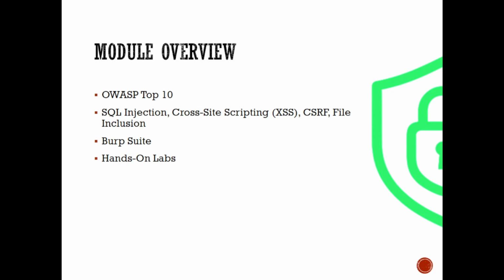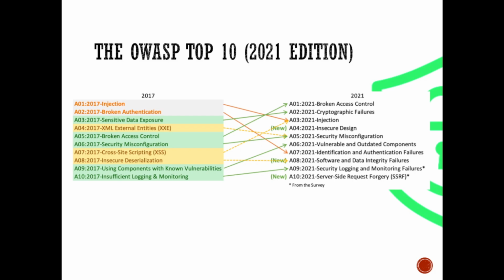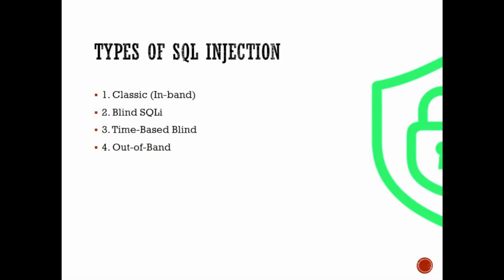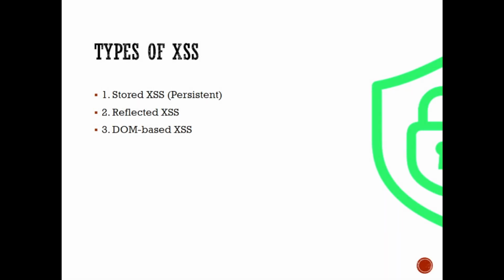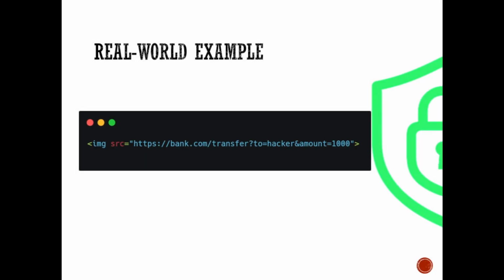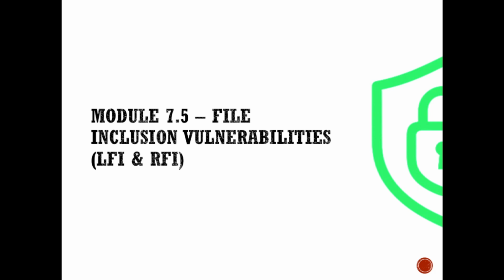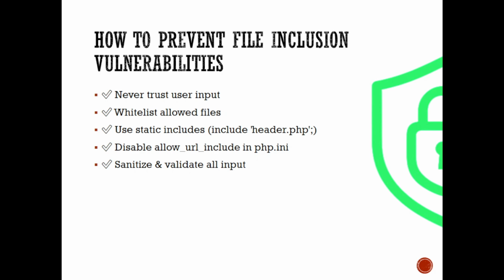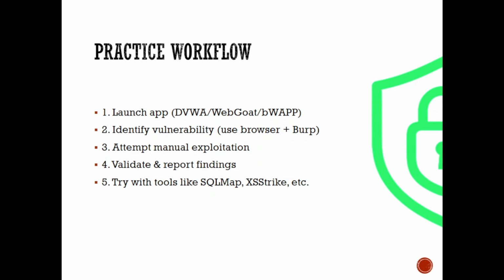Module 7: Web Application Hacking | OWASP Top 10, SQLi, XSS, Burp Suite Tutorial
Welcome to Module 7: Web Application Hacking of the Ethical Hacking Mastery Course! 🔐

In this module, you'll learn to hack web applications using industry-standard tools and techniques. We’ll cover:

✅ OWASP Top 10 Web Vulnerabilities
✅ File Inclusion Vulnerabilities
✅ Hands-on with Burp Suite
✅ Testing in DVWA, WebGoat & more

💻 We’ve also solved DVWA labs live – check the dedicated walkthrough on our channel!